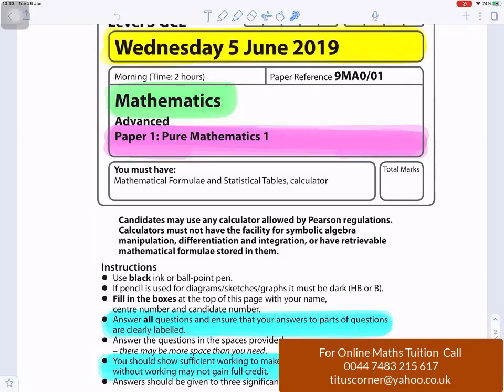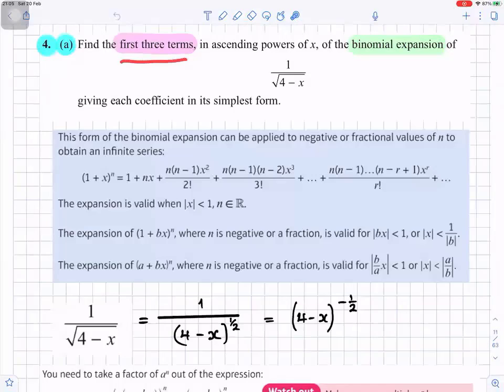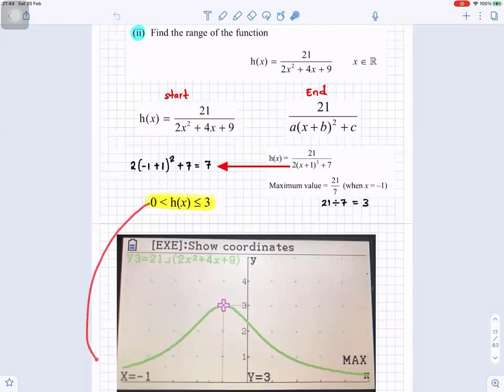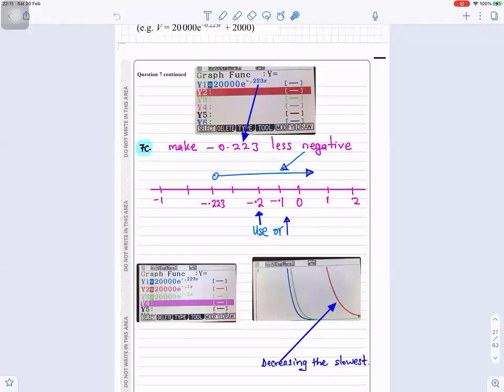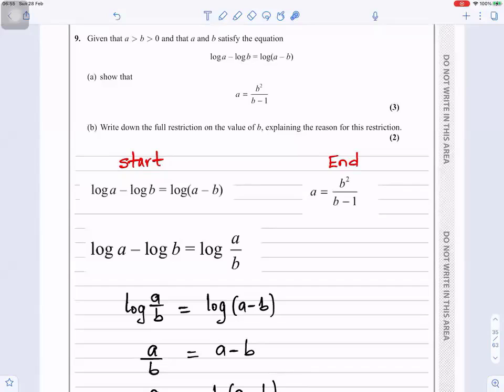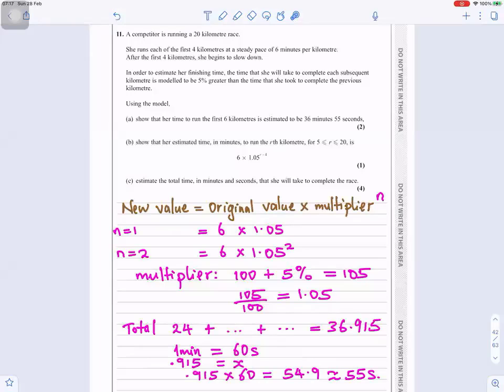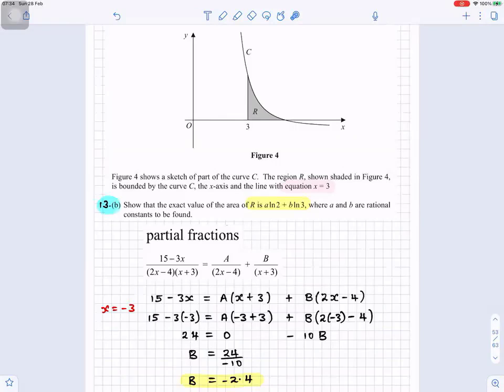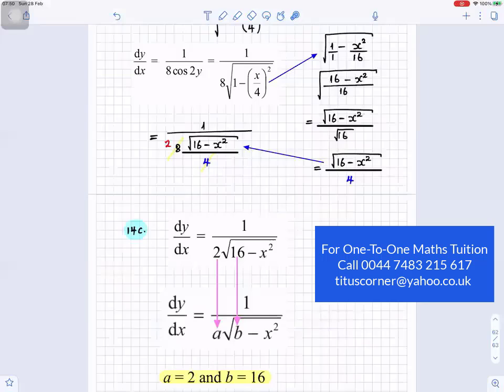Edexcel A-level June 2019 Paper 1 Pure Mathematics 1 exam walkthrough GCE New Specification